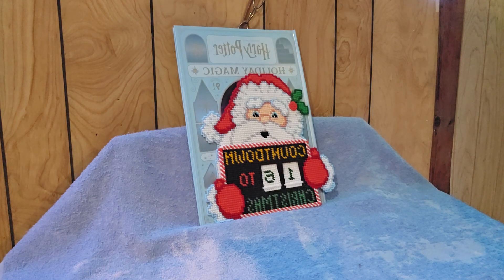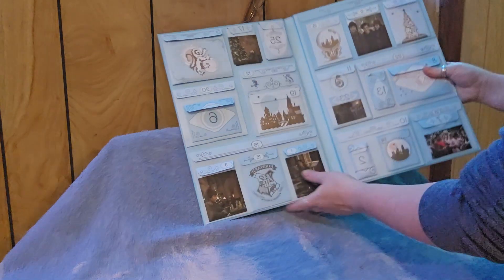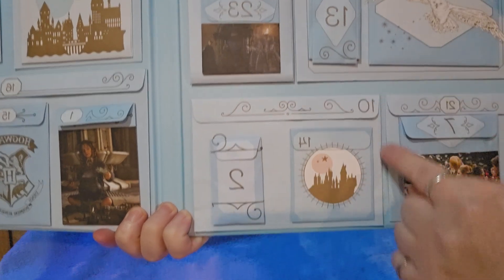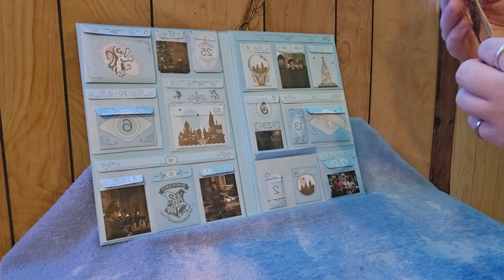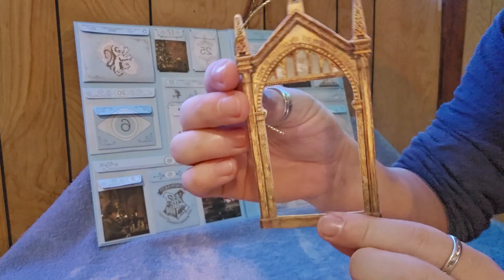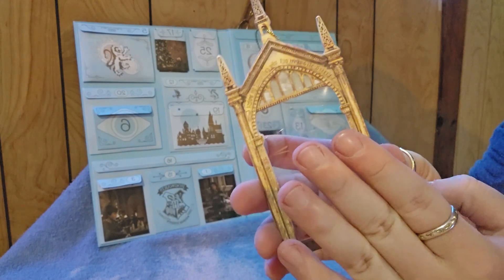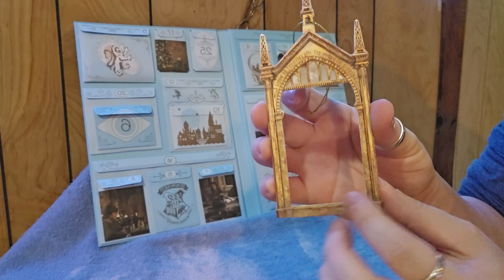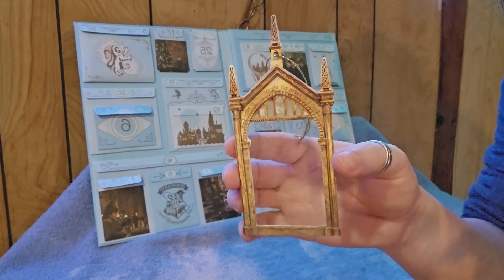Harry Potter Advent - Day 10